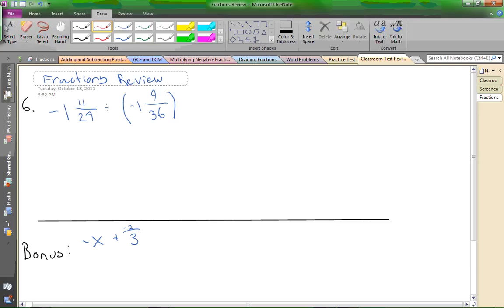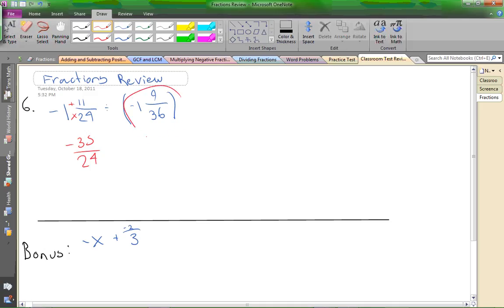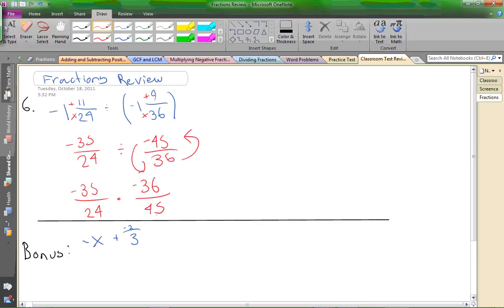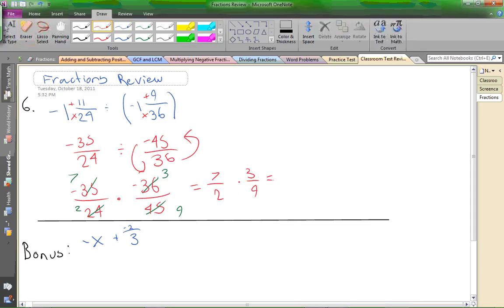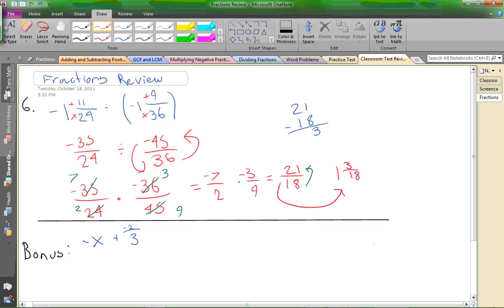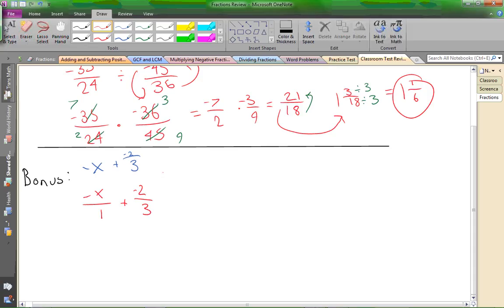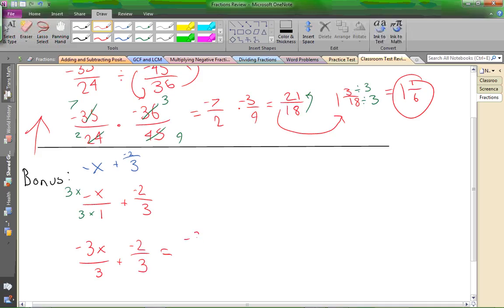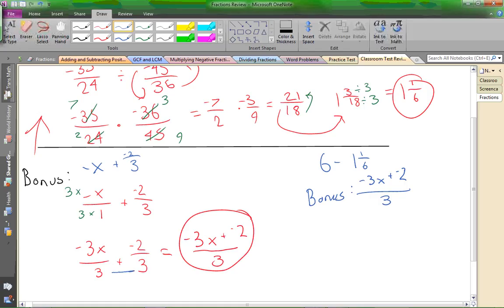Michael A Fractions Corrections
Sorry I got tongue tied at one part!  I know how to say numerator, I promise!  You can see this video on Discovery Blogs